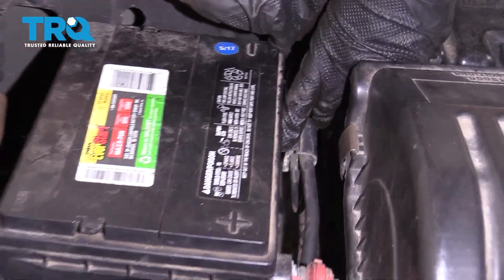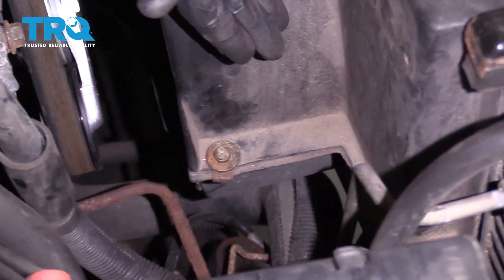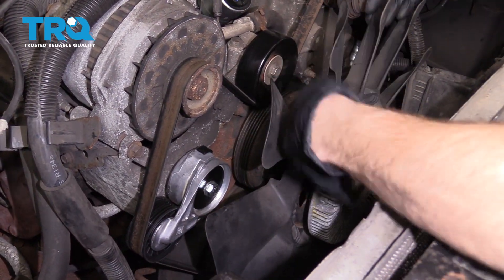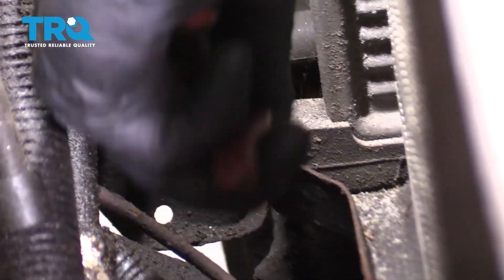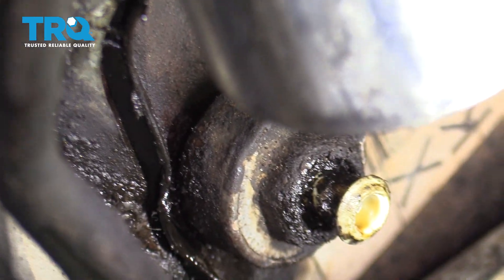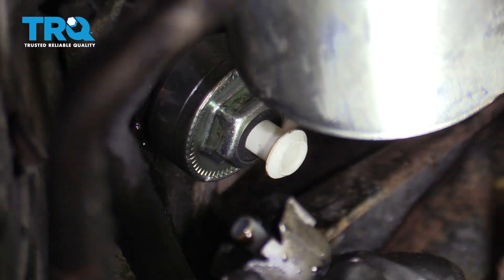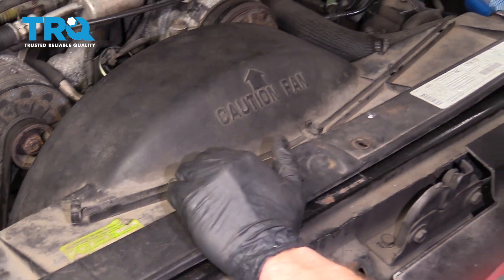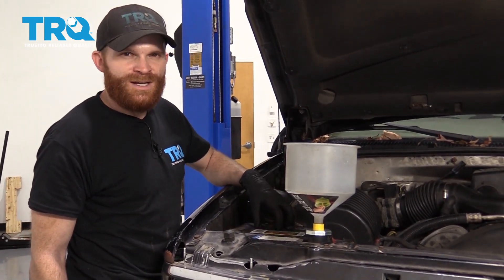How to Replace Knock Sensor 1992-2000 Chevy Tahoe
A knock sensor monitors your vehicle’s engine for unusual pulsations caused by things such as engine knock. If a sensor is damaged or malfunctioning, the engine may run poorly, inefficiently, or only in a low speed safe mode, and may also trigger diagnostic codes. This video shows you how to install a new knock sensor in your 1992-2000 Chevy Tahoe.

This repair was done on a 1999 Chevrolet Tahoe LT 5.7L and the process should be similar on the following vehicles:
1995 Chevrolet Tahoe
1996 Chevrolet Tahoe
1997 Chevrolet Tahoe
1998 Chevrolet Tahoe
1999 Chevrolet Tahoe
2000 Chevrolet Tahoe

• Fan Clutch Wrench
• Socket Driver